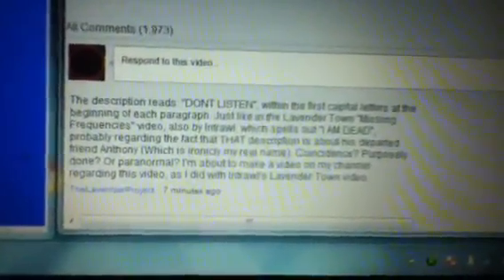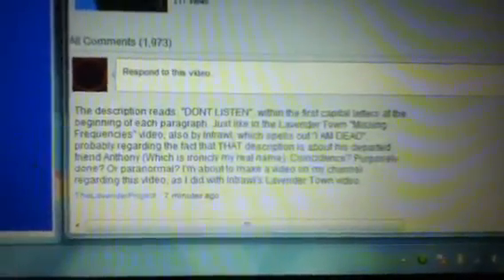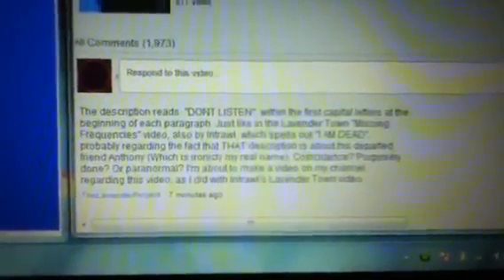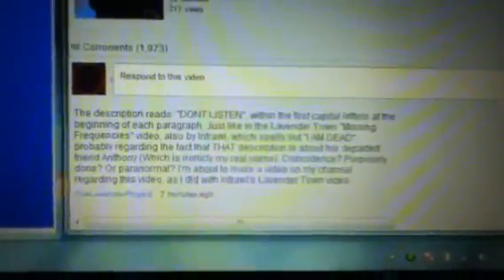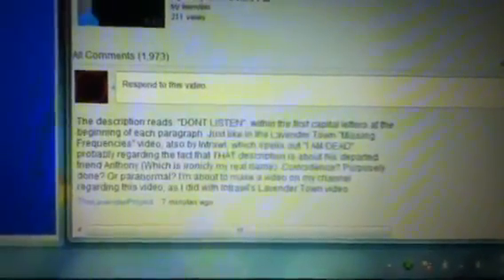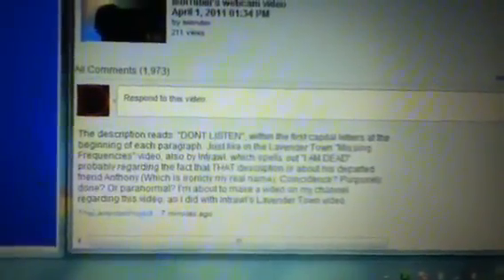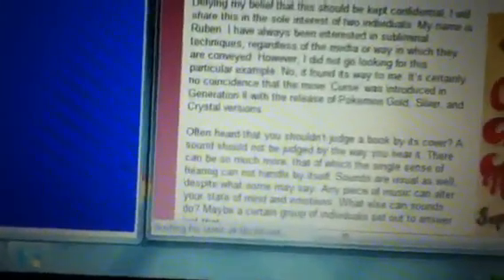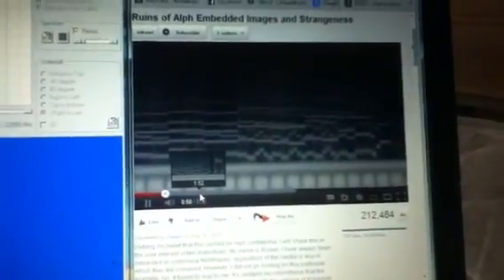Pokemon - Missing Frequencies Creepypasta: "Ruins Of Alph Tone" Spectrograph Analysis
Video #7, Episode #5 - Ruins of Alph Tone spectrograph analysis

Tony here with some new information regarding Lavender Town Tone that i found accidentally through new research, and a new Pokemon Creepypasta! Ruins Of Alph Tone? Spectrograph told me it's possible.

(Creepy subliminal message in Intrawl's description: 2:35)
(Intrawl's analysis of the "Ruins Of Alph Tone": 5:13)
(Decoding what the Unknown say in the video: 7:30)
(MY successful analysis of the "Ruins Of Alph Tone": 11:03)